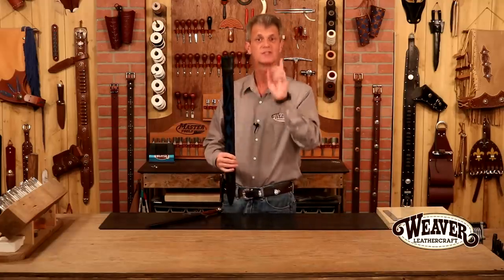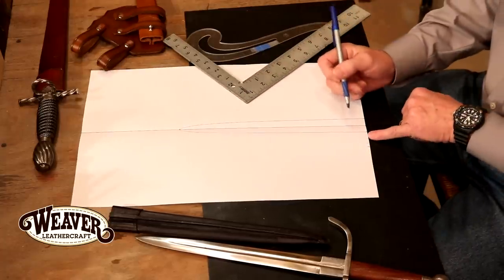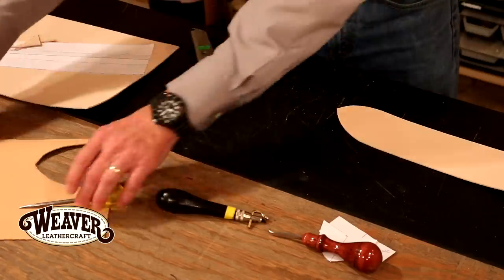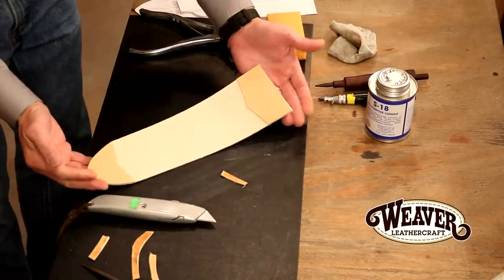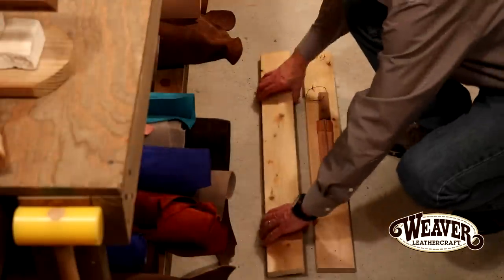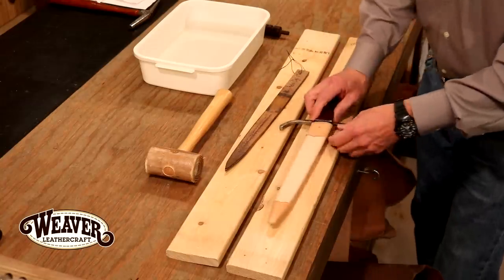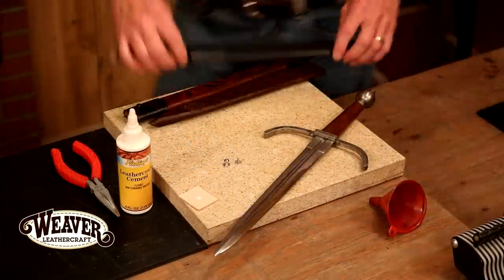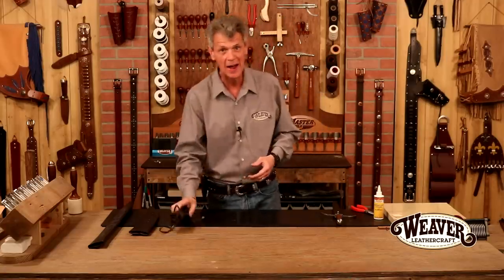Making a Simple Leather Scabbard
Making a leather dagger scabbard is easy as long as you know how to make the pattern. Join Chuck Dorsett as he makes a dagger scabbard from natural veg tan leather in 4/5 oz. and 2/3 oz. We'll show you how to make the pattern, cut the leather, hand stitch, mold, and dye the scabbard. You can use this same pattern and adjust your measurements for swords, rapiers, and falchions.

1:46 Making the pattern
10:00 Marking and cutting the leather
12:31 Adding a groove and bevel to the overlay pieces
13:50 Glueing the pieces together
18:25 Adding a groove line to the main body
18:50 Marking and punching a hole for the button stud
19:53 Glueing the scabbard to prepare for stitching
22:17 Punching the stitching holes
25:23 Hand Stitching
31:47 Hammering down the stitch line and beveling the edges
34:55 Wet forming the scabbard
38:18  Pressing the scabbard
41:08  Hand dyeing the scabbard
48:12  Adding a top coat
46:00 Adding the button stud